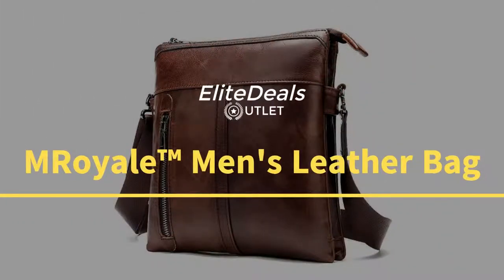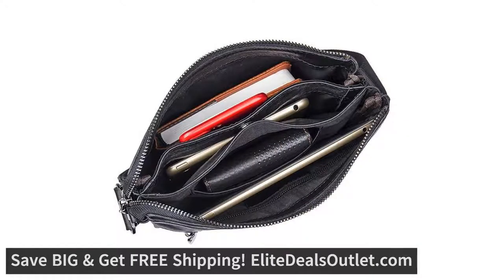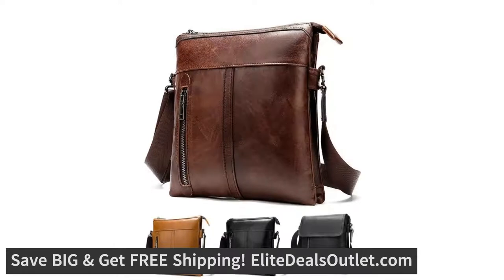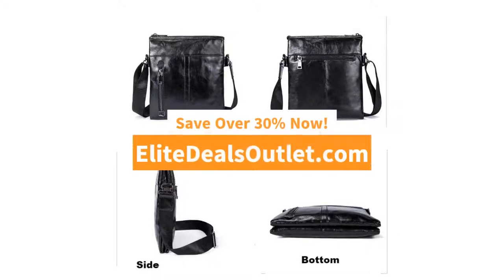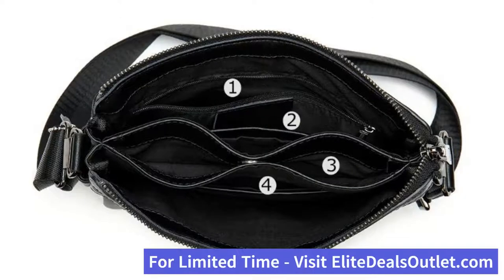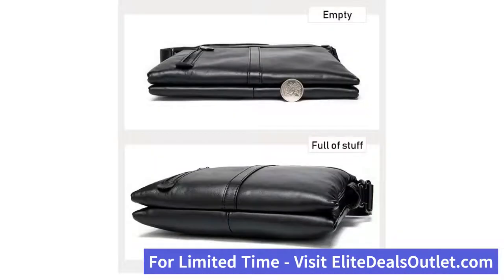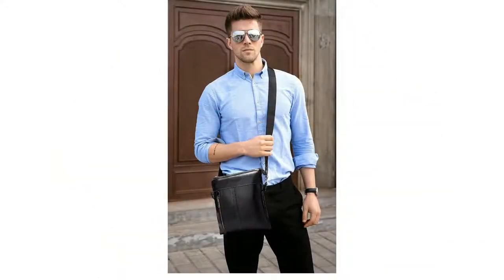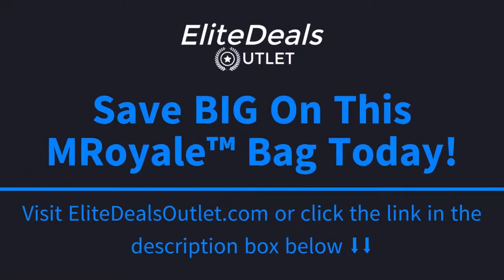MROYALE™ MEN'S 100% LEATHER CROSSBODY SHOULDER MESSENGER SATCHEL BAG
MRoyale™ Large Leather Laptop Messenger Satchel Bag

Material: 100% leather. Premium quality. Made to last. Wear resistant.
Size: L:23cm (9in) W:2cm (1in) H:26cm (10in)
Storage: 4 main compartments in a thin profile. Fits a 10"" iPad, phone, documents, small book and more.
Strap: Durable, adjustable shoulder strap fastened with premium metal buckle for additional styling.